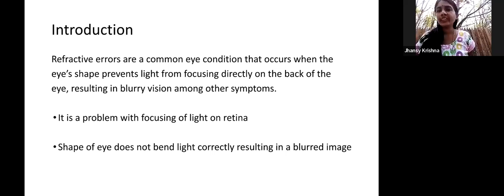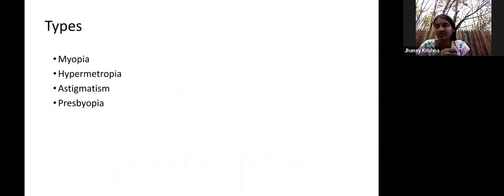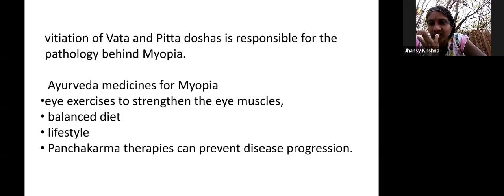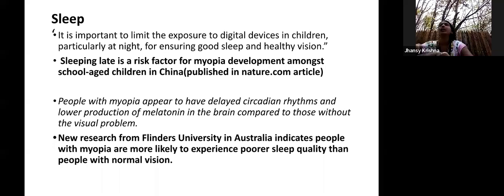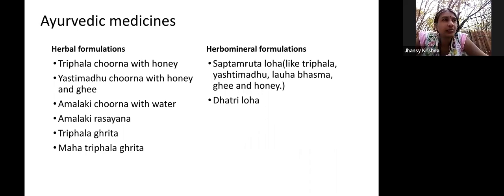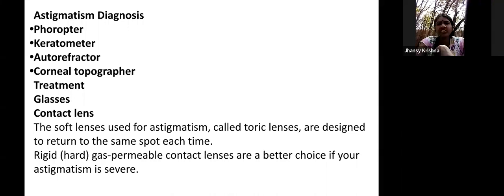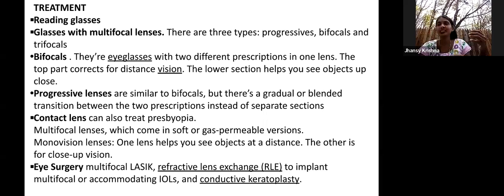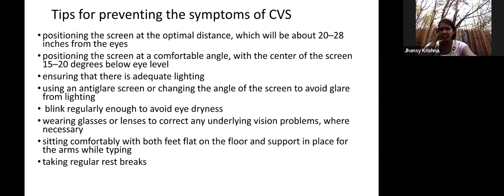refractive errors and Ayurveda,computer vision syndrome,dry eyes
A detail account of refractive errors
dry eyes
computer vision syndrome